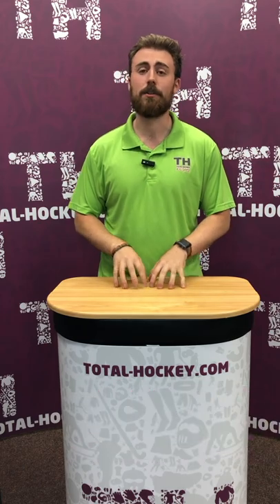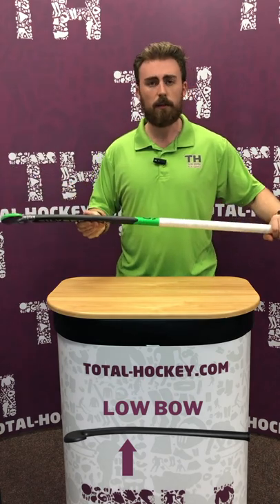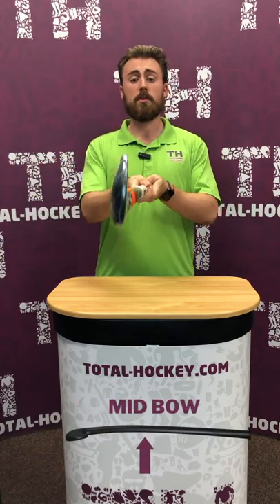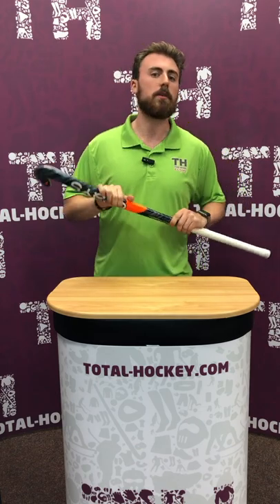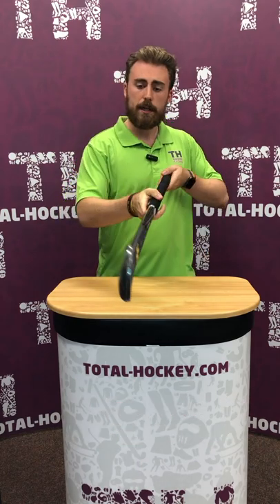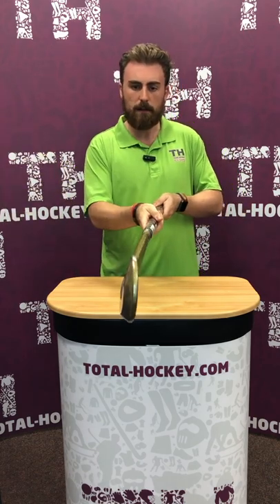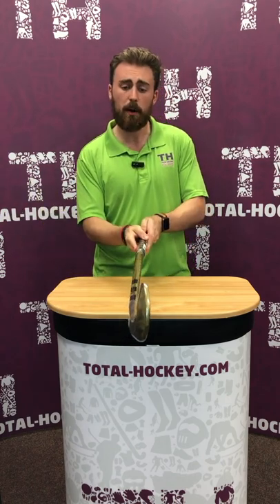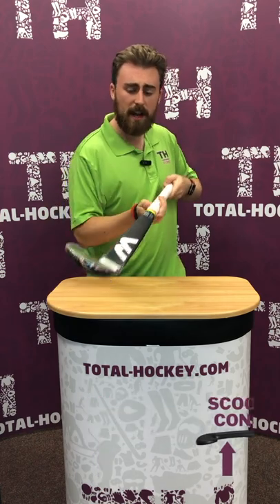What Bend Of Hockey Stick Should I Buy | What Does A Bow Do On A Hockey Stick?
Hockey Sticks are never perfectly straight and they come in many different bends and shapes. We have found that it can be very confusing if you are trying to pick out the right stick for you. The best and simplest way to remember is that the lower the bend point on the stick the easier it is to get the ball in the air.

Helpful Chapters:
Intro: 0:00 - 0:10
Standard Bow Hockey Sticks: 0:11 - 0:25
Low Bow Hockey Sticks: 0:26 - 0:43
Mid Bow Hockey Sticks: 0:44 - 1:04
Pro Bow Hockey Sticks: 1:05 - 1:32
Extreme Low Bow Hockey Sticks: 1:33 - 2:07
Scooped/Concave Bow Hockey Sticks: 2:08 - 2:30
Easy Way To Remember: 2:31 - 2:51
Thank You : 2:52